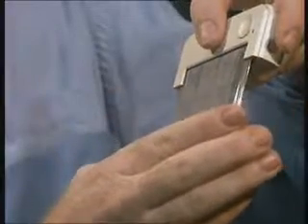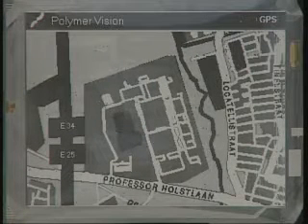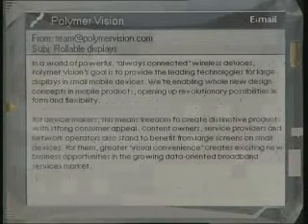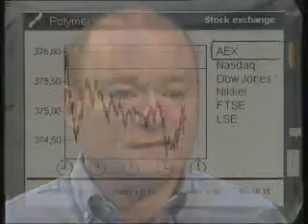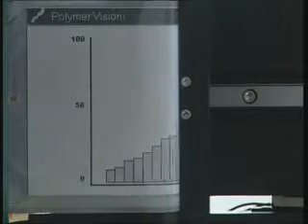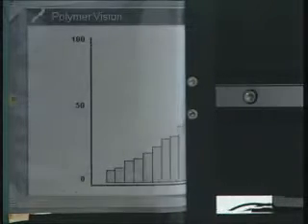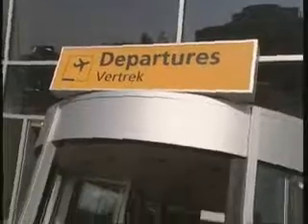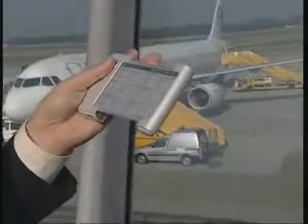Rollable display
Dispositivo 3gsm que utiliza la tecnología del e-paper. Fuente